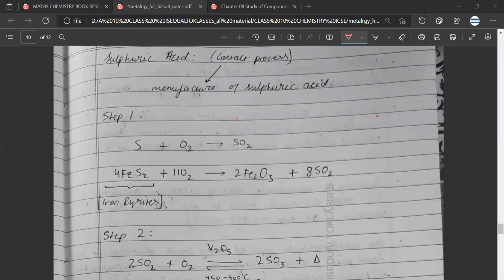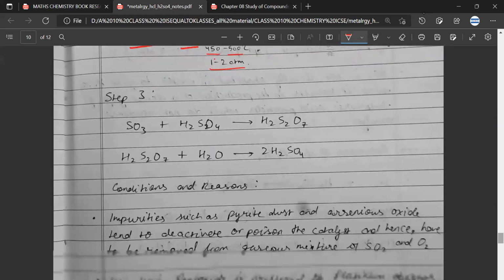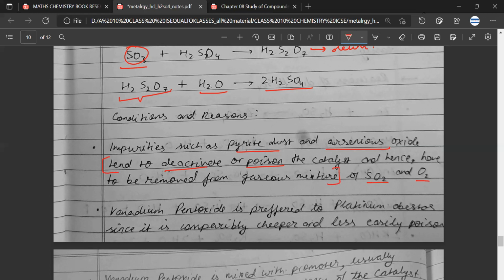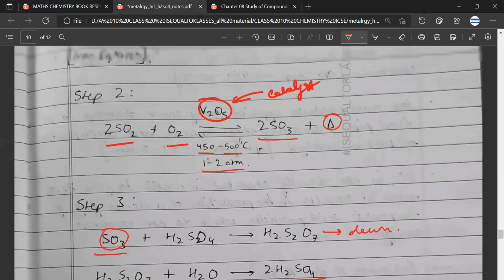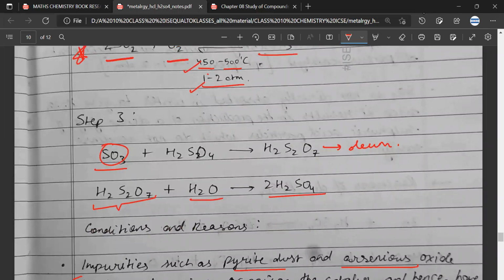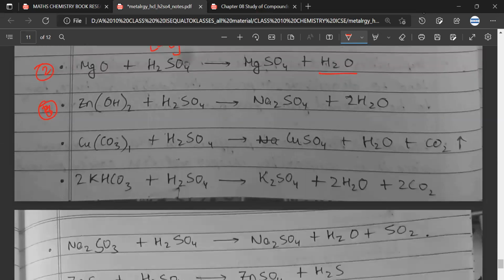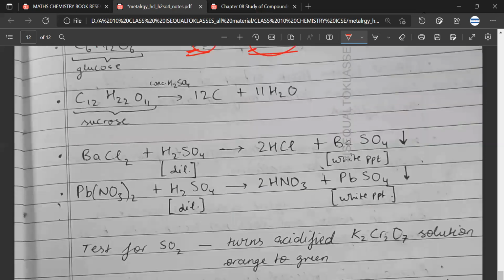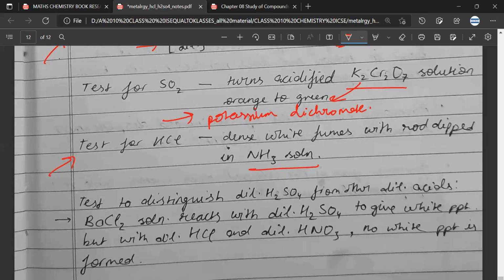ICSE Class 10 SULPHURIC ACID _STUDY OF COMPOUNDS_Notes Questions PDF Term 2 2022 Revision_One Shot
😊QUICK REVISION _ FULL CHAPTER IN ONE SHOT😊 |  Sulphuric Acid Large scale preparation, its behaviour as an acid when dilute, as an oxidizing agent when concentrated - oxidation of carbon and sulphur; as a dehydrating agent -dehydration of sugar and copper (II) sulphate crystals; its non-volatile nature. • Manufacture by Contact Process Equations with conditions where applicable).• Its behaviour as an acid when dilute -reaction with metal, metal oxide, metal hydroxide, metal carbonate, metal bicarbonate, metal sulphite, metal sulphide. • Concentrated sulphuric acid as an oxidizing agent - the oxidation of carbon and sulphur.• Concentrated sulphuric acid as a dehydrating agent- (a) the dehydration of sugar (b) Copper (II) sulphate crystals. • Non-volatile nature of sulphuric acid -reaction with sodium or potassium chloride and sodium or potassium nitrate. • Identification and Tests for both dilute and concentrated sulphuric aciD | ICSE CHEMISTRY Class 10 STUDY OF COMPOUNDS SULPHURIC ACID Important Questions MCQs Term 2 Notes pdf  MCQ with Answers SOLUTIONS PPT

✔️ Class: 10
✔️ Board: ICSE
✔️ Subject: CHEMISTRY
✔️ Chapter: STUDY OF COMPOUNDS
✔️ Topic Name:  Sulphuric Acid

icse chemistry class 10 study of compounds notes
study of compounds class 10 icse notes pdf
study of compounds hydrogen chloride class 10 icse notes
study of compounds hydrogen chloride class 10 icse questions
study of compounds class 10 icse question paper
study of compounds hydrogen chloride questions and answers
study of compounds hydrogen chloride class 10 icse solutions
study of compounds ammonia class 10 icse solutions
study of compounds hydrogen chloride mcq
study of compounds hydrogen chloride notes
study of compounds hydrogen chloride ppt
study of compounds class 10 icse notes
unit test paper 7a hydrogen chloride
study of compounds sulphuric acid class 10 icse notes
study of compounds hydrogen chloride class 10 icse mcq
study of compounds nitric acid class 10 icse notes
study of compounds -ammonia notes
icse class 10 chemistry handwritten
 Study of Compounds - Ammonia (NH3) in One Shot